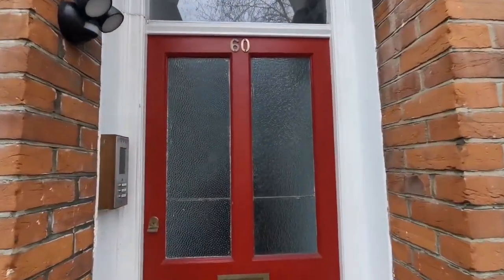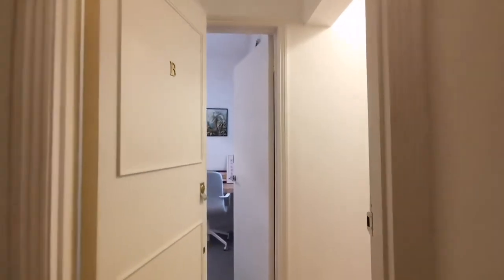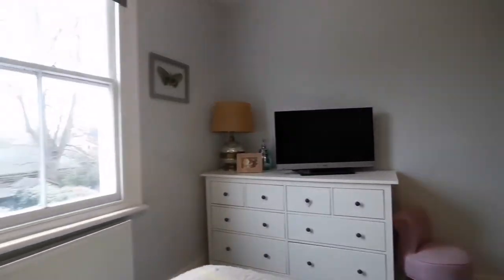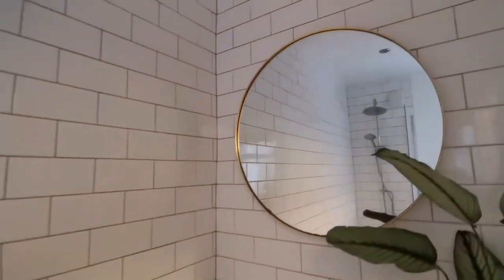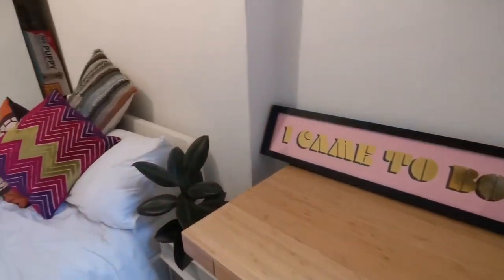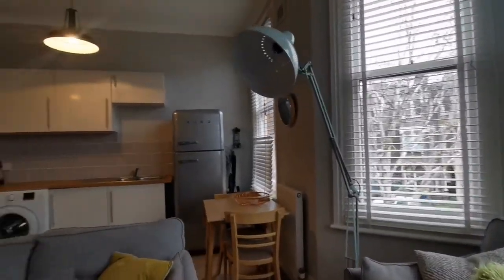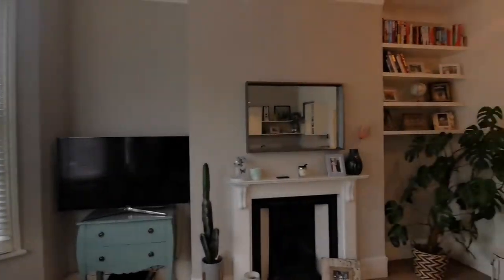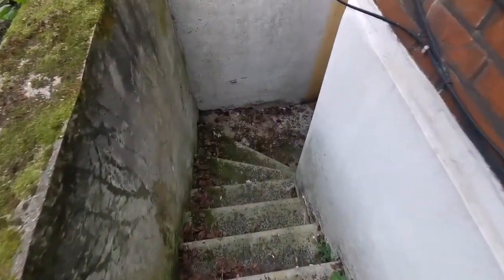Oakhurst Grove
Being offered CHAIN FREE and SHARE OF FREEHOLD, this beautiful and serene 2 double bedroom home is the perfect buy for those wanting to make the most of East Dulwich life AND benefit from today's STAMP DUTY EXTENSION!

Located in the peace and quiet of Oakhurst Grove, you are in the middle of one of the areas most sought after post codes. Just a short walk away are the independent cafes, bars and restaurants of Lordship Lane and Peckham High Street. The lush expanses of The Peckham Rye are around the corner and transport links into central London are second to none

The flat is in a lovely period building, with great neighbours who ensure communal areas are clean and tidy. There are two generous double bedrooms, with the master at the back a sanctuary of calm. The recently renovated bathroom has a very stylish aesthetic, including a vintage shower head over a large bath. Brand new wooden floors follow through the hallway into the stunning living area which covers nearly 300 sq ft. This gorgeous space is the heart of the home, bathed in natural light from big bay windows and wonderful for relaxing, dining and entertaining.

In addition, the vendors have recently installed a brand new boiler AND there is a secure communal space at the bottom of the building which doubles as a bike store.

If you did ever want to leave your lovely new home, East Dulwich and Peckham Rye stations are only a 10 and 15 minute walk respectively. These links mean you can get into London Bridge, Blackfriars and Victoria within half an hour.

What a wonderful place to live!